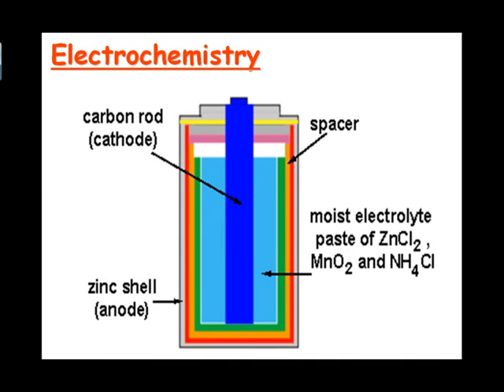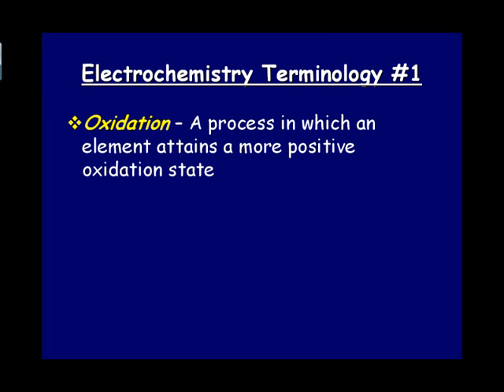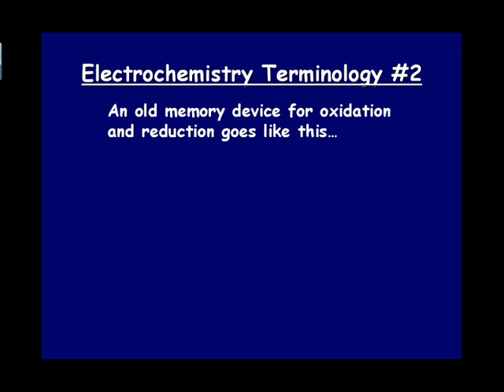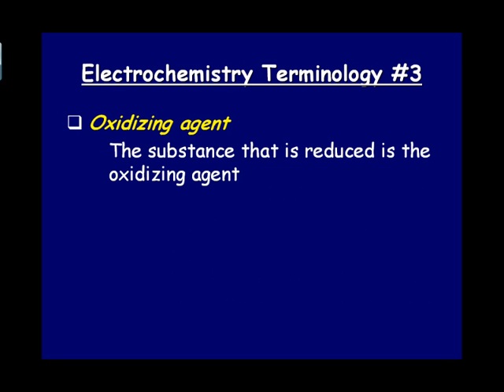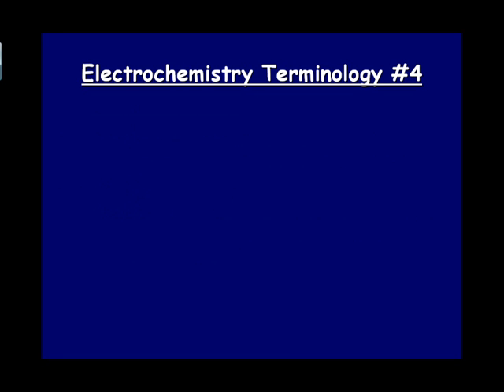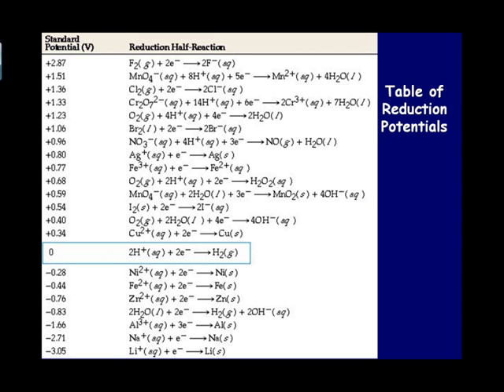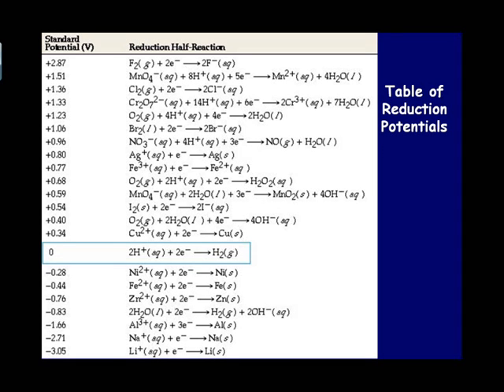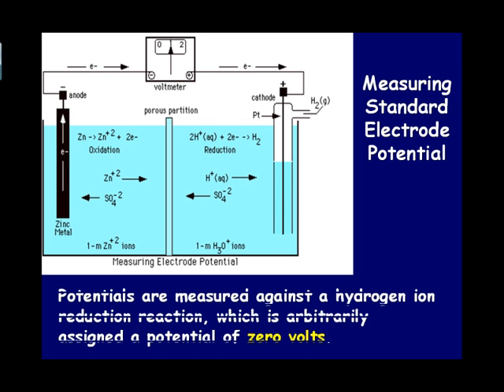Electrochemistry_Part_I